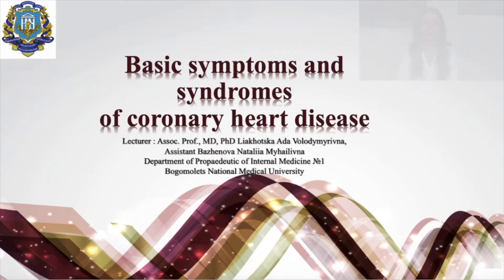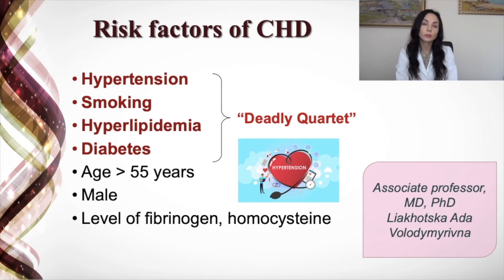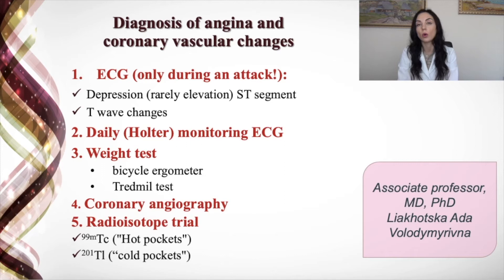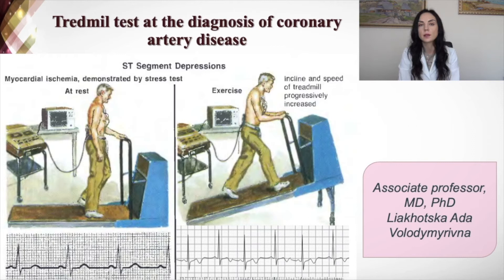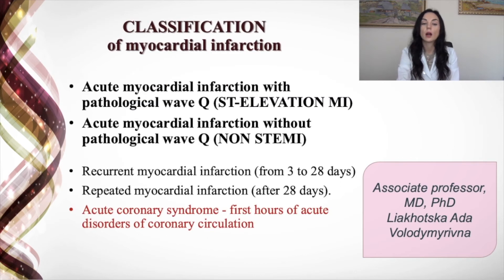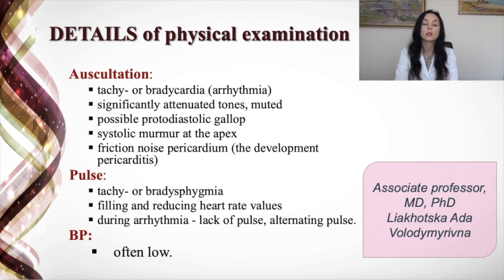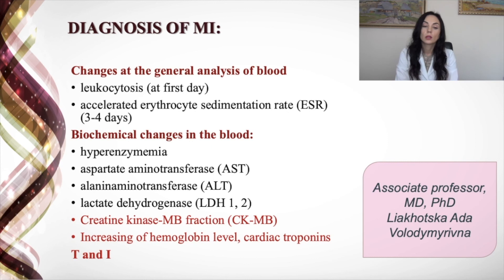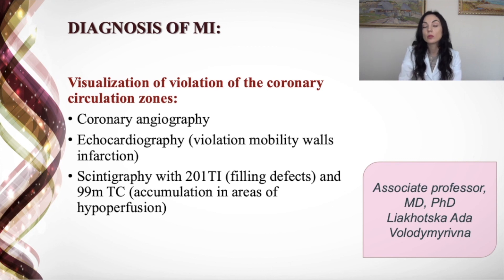Basic symptoms and syndromes of coronary heart disease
Lecture: Basic symptoms and syndromes of coronary heart disease
Lecturer: Assoc. Prof., MD, PhD Liakhotska Ada Volodymyrivna,
Department of Propaedeutic of Internal Medicine №1
Bogomolets National Medical University.